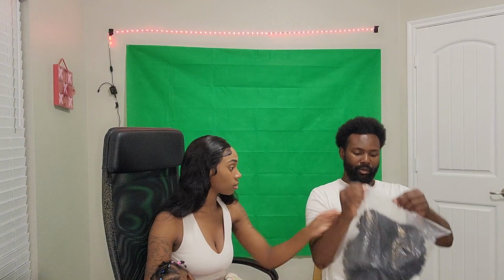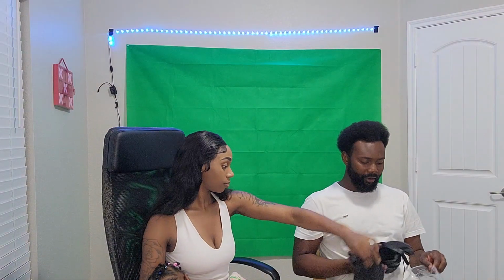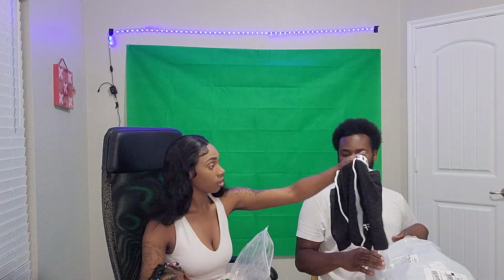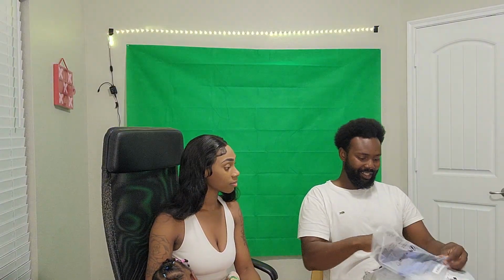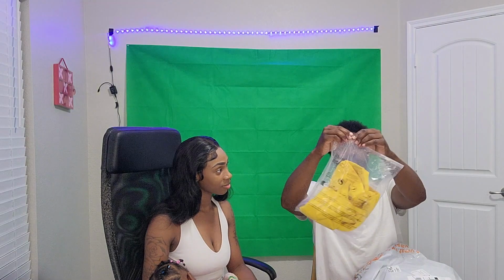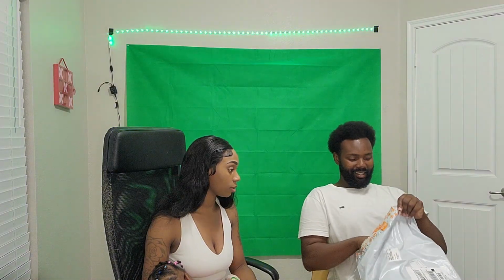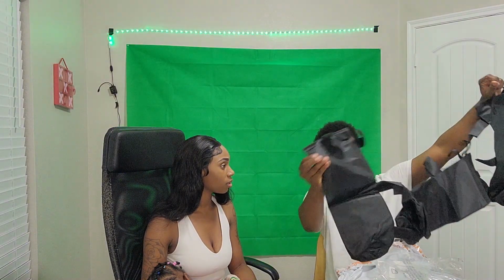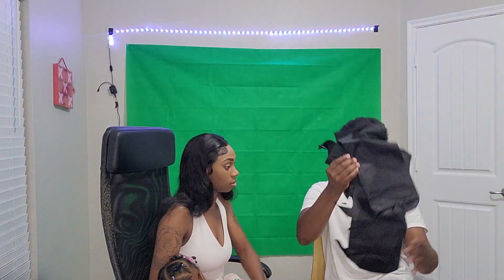Unpackaging Temu Haul (WeGotMore!!!)